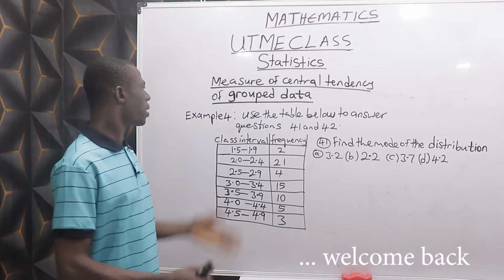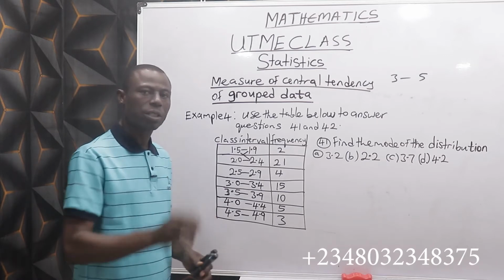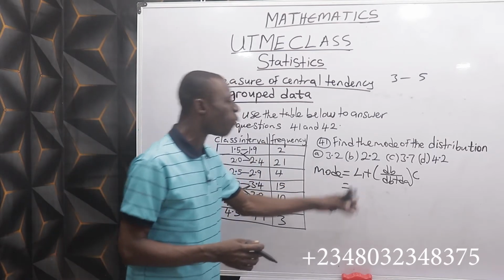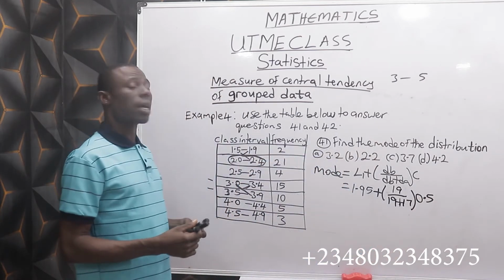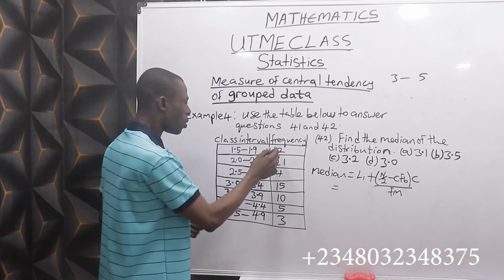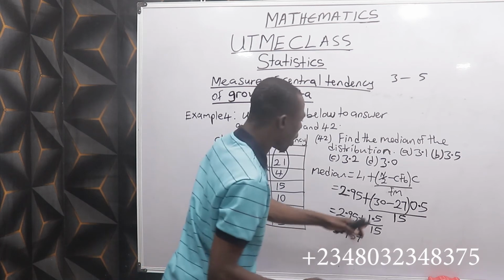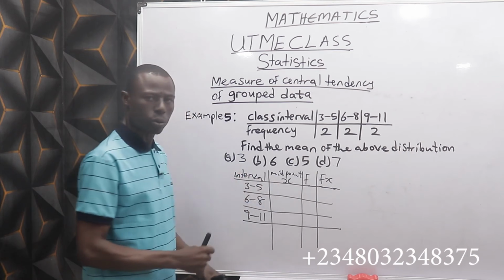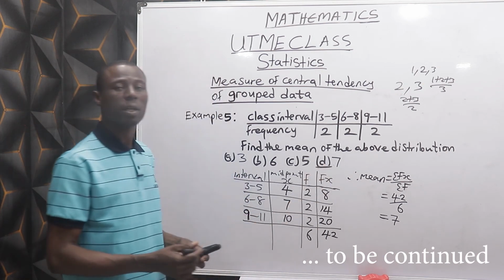Measure of central tendency of grouped data.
This video teaches mean, median and mode of a grouped data.